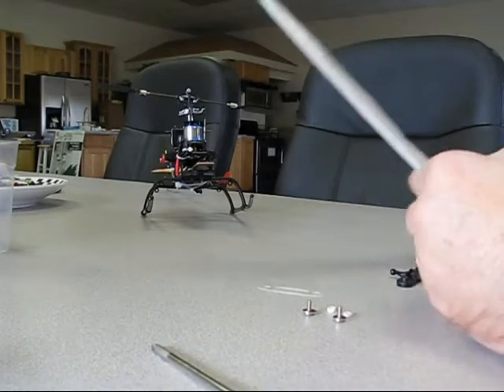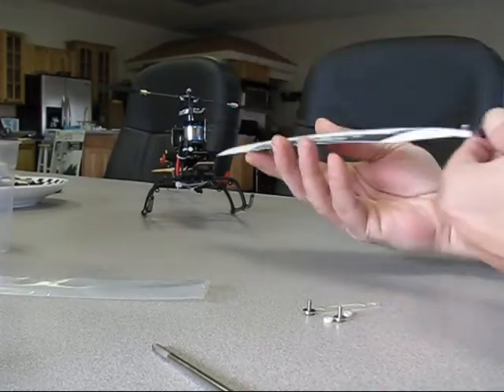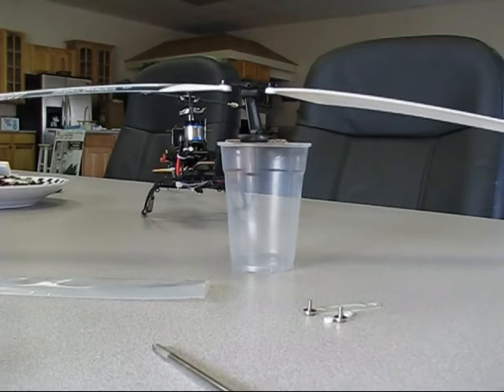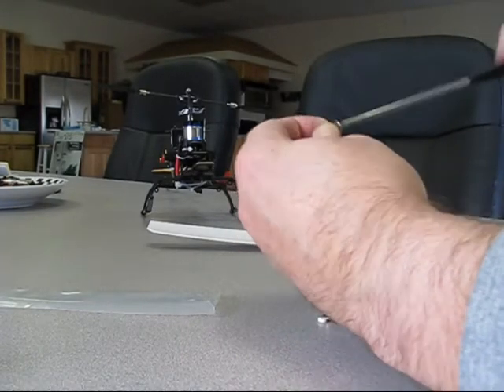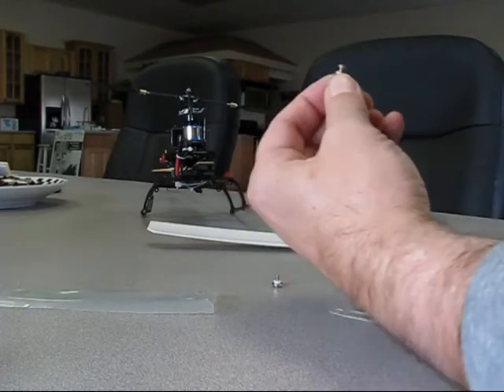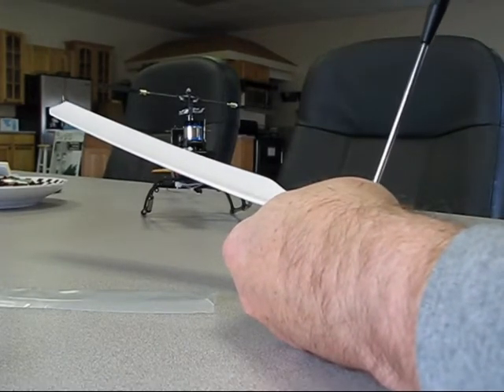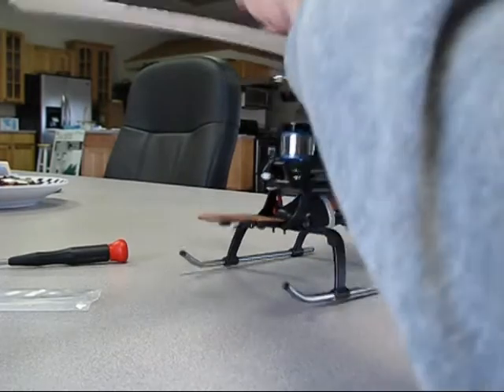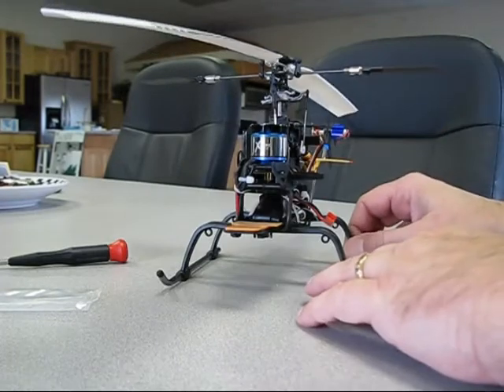SuperBlades XP Installation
Installing superblades.